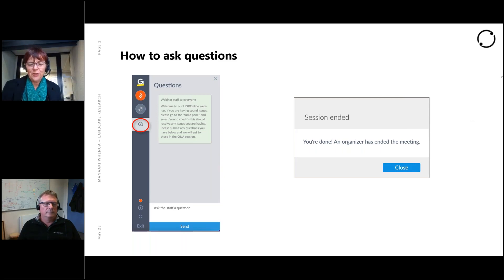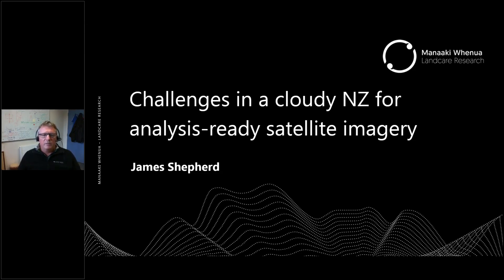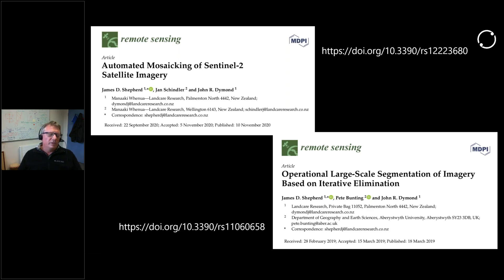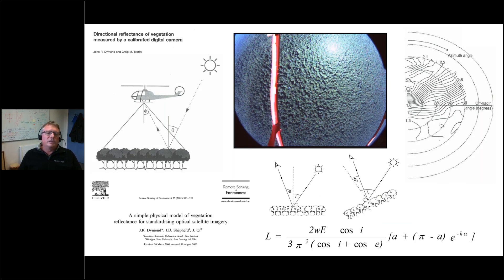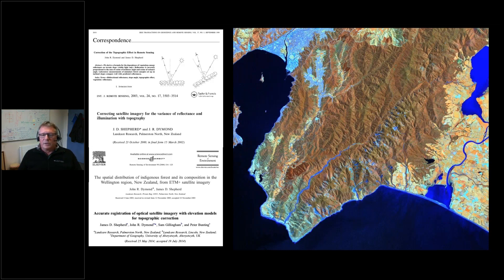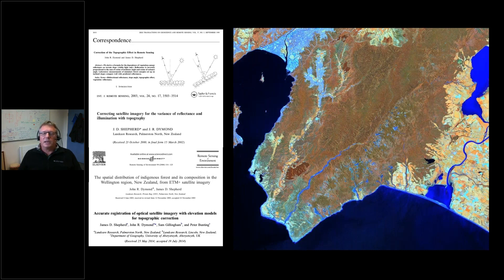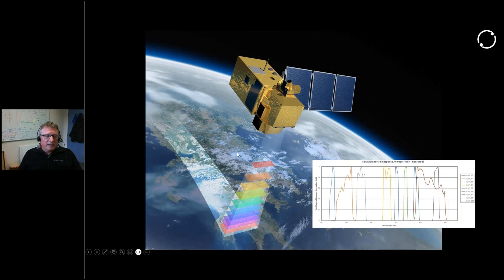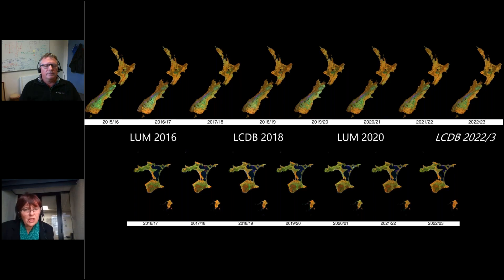Challenges in a cloudy NZ for analysis ready satellite imagery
Repeat frequencies of optical remote sensing satellites have increased markedly over the last 40 years, but there is still dependence on clear skies to acquire usable imagery. To increase the quality of data, composited mosaics of satellite imagery can be used. We have developed an automated method for clearing clouds and producing different types of composited mosaics suitable for use in cloud-affected countries, such as New Zealand.

Cloud detection uses a parallax method to produce an initial cloud layer, followed by an object-based cloud and shadow approach to remove false cloud detections. There are several scoring approaches for choosing best-pixel composites with minimal remaining cloud. The automated mosaicking approach has produced Sentinel-2 mosaics of New Zealand for eight successive summers, 2015/16 through 2022/23, with remaining cloud being less than 0.1%. Contributing satellite overpasses are typically of the order of 100. Improvements to cloud clearing have enabled the use of all possible Sentinel-2 imagery to produce automatic mosaics capable of regular land monitoring, at reasonable cost.